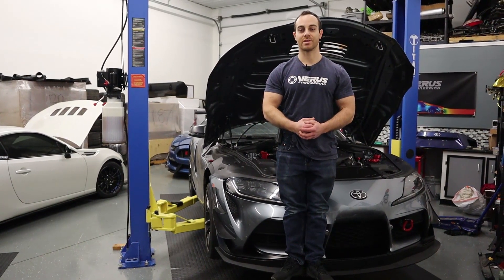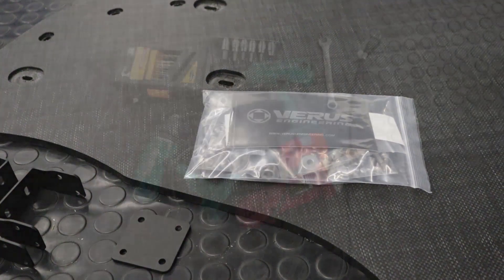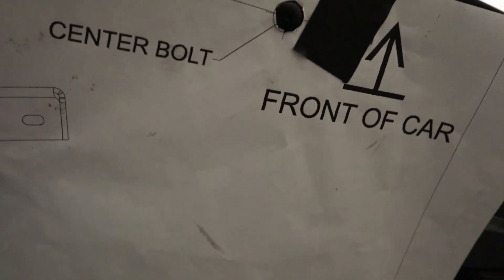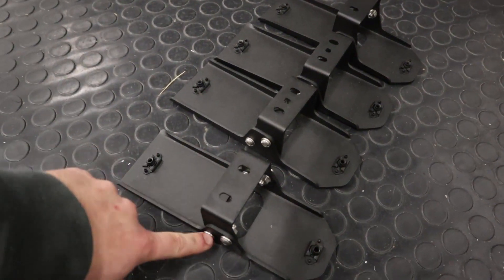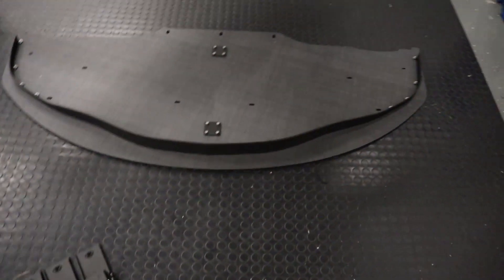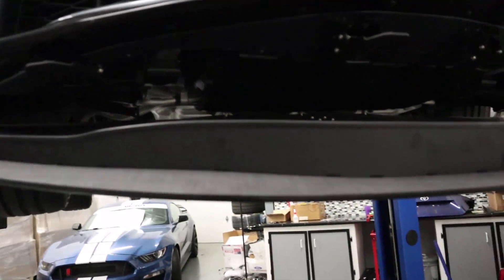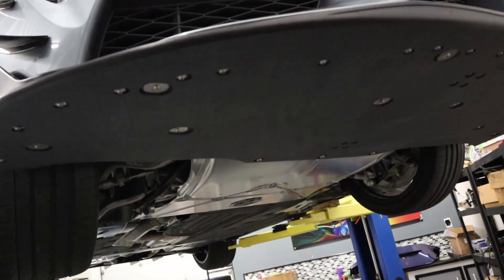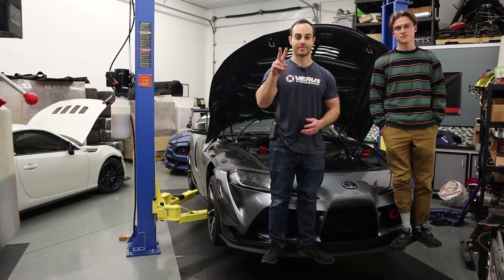Verus Engineering Front Splitter Kit Install - Mk5 Toyota Supra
Introducing the Verus Engineering Front Splitter Kit for the Mk5 Toyota Supra. In the following video, Eric demonstrates the installation process for this kit.
Chapters:
0:00 Intro
1:22 What Comes"s In A Kit
2:03 Tools Needed
3:14 Install
3:31 Templet
5:14 Prepp Work
7:29 Brackets
8:28 Installing The Splitter
12:25 Signing Out